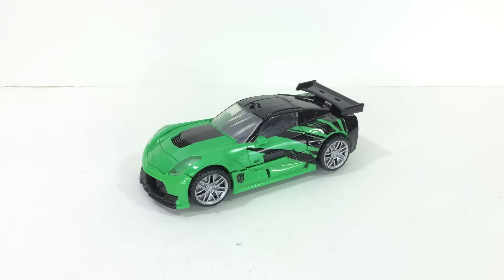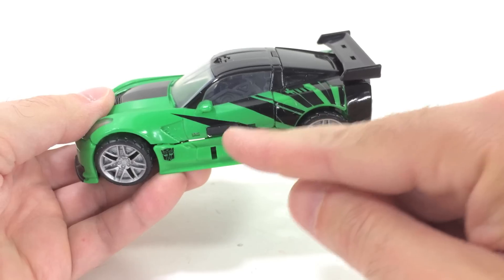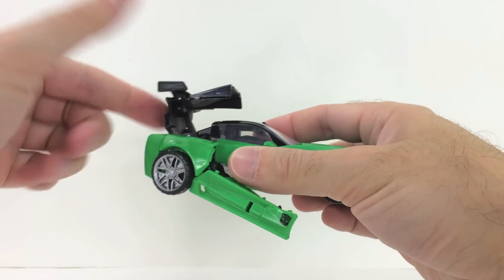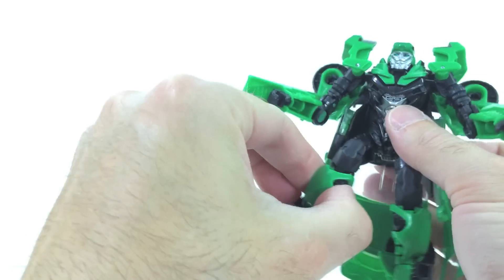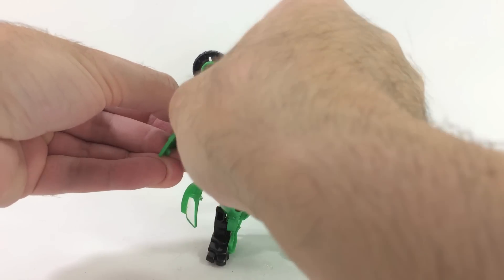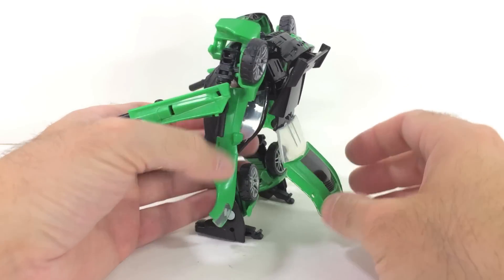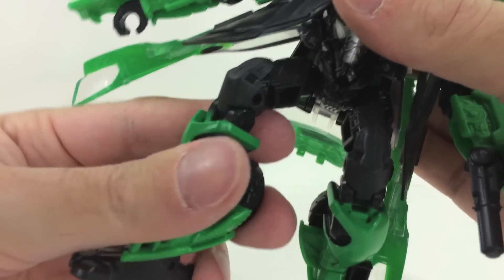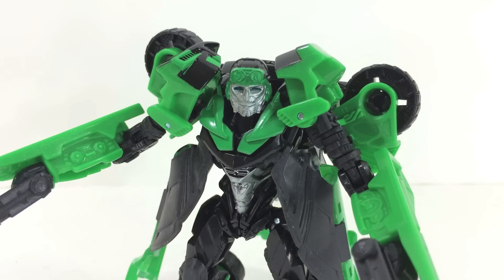eBEFOREi Reviews: Transformers Age Of Extinction Deluxe CROSSHAIRS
My full and detailed review of the Transformers Age Of Extinction Deluxe Class Autobot, CROSSHAIRS